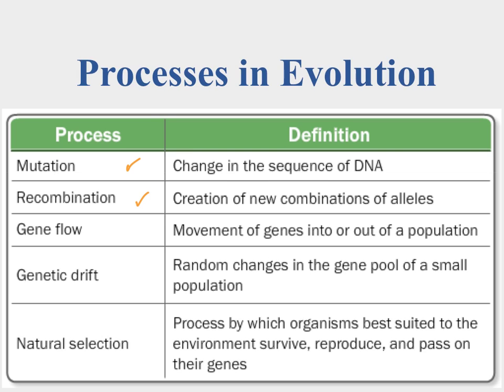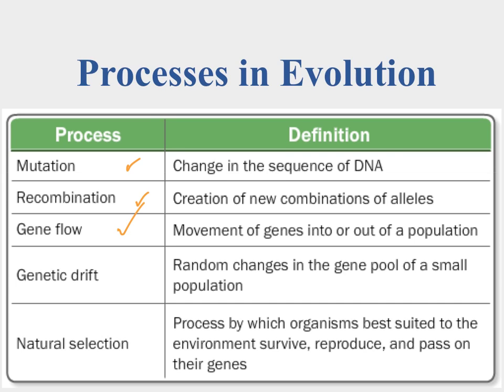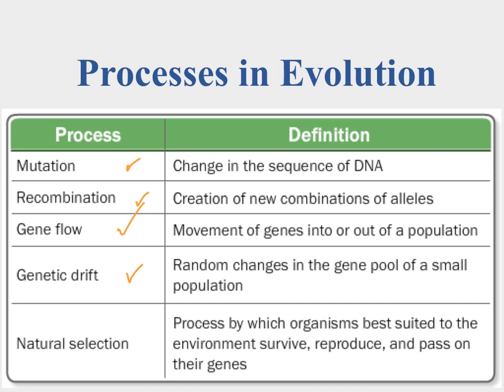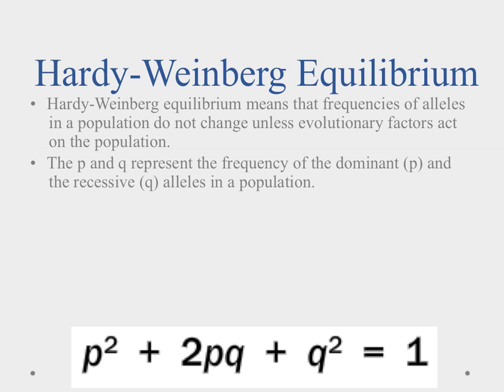Biology B 1.4a Processes in Evolution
This video talks about the processes for evolution and also a brief introduction to Hardy Weinberg.